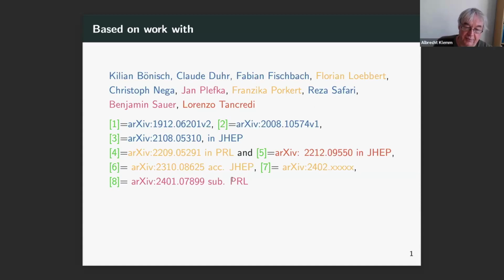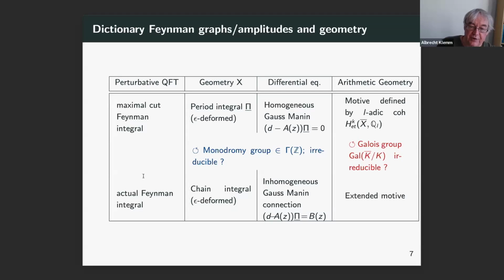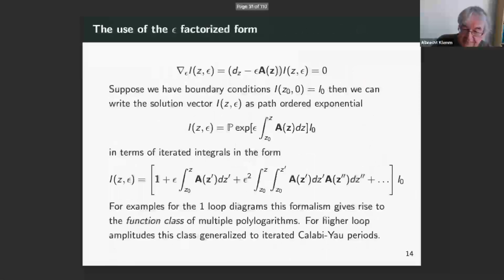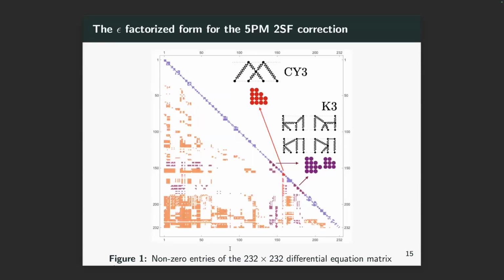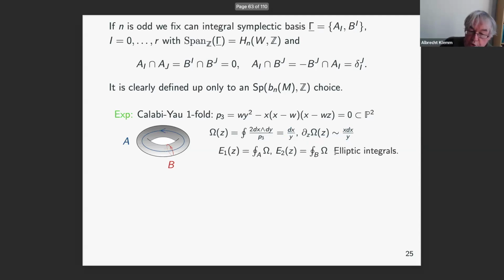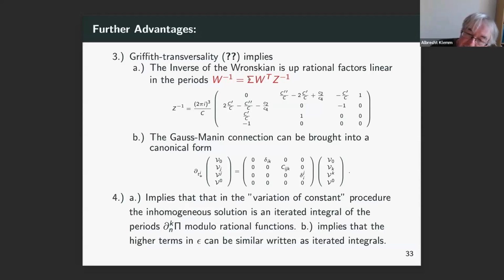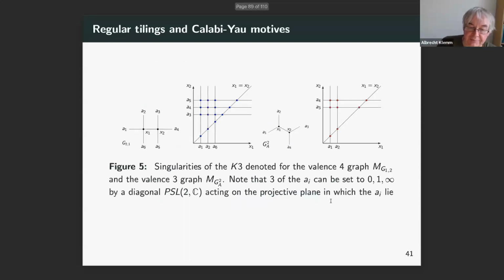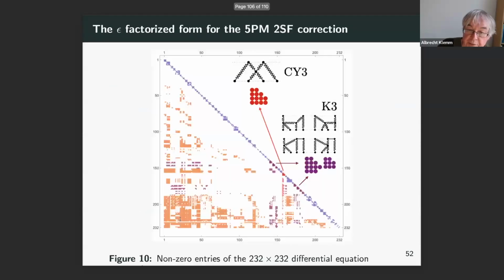Application of Calabi-Yau Periods in Scattering Amplitudes - Albrecht Klemm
Application of Calabi-Yau Periods in Scattering Amplitudes (Albrecht Klemm, BCTP, University of Bonn)
Fecha: viernes 25 de octubre 2024